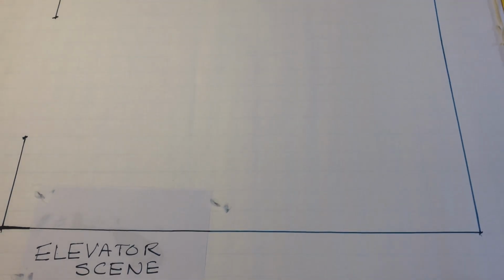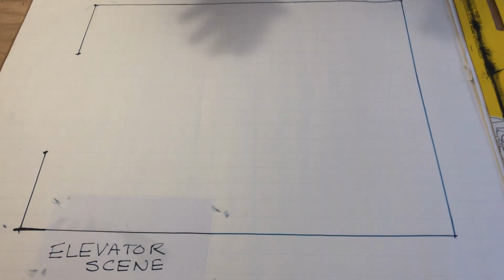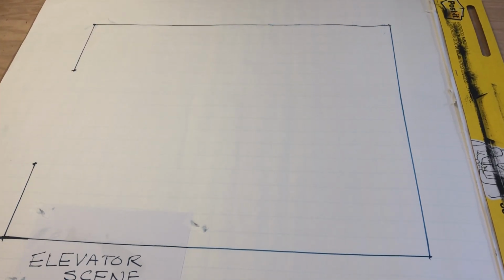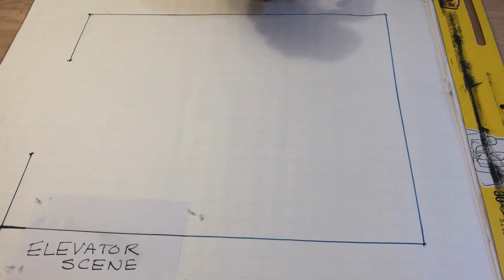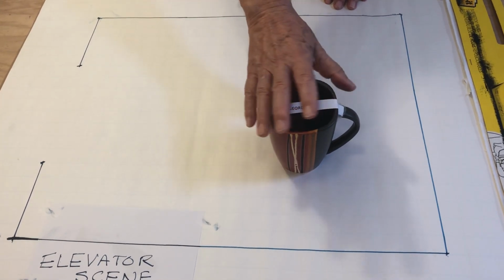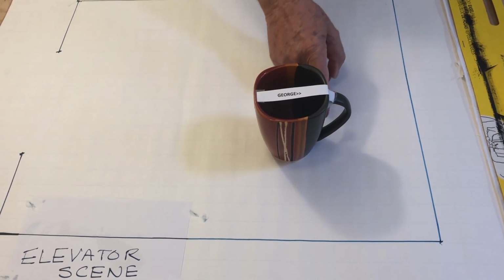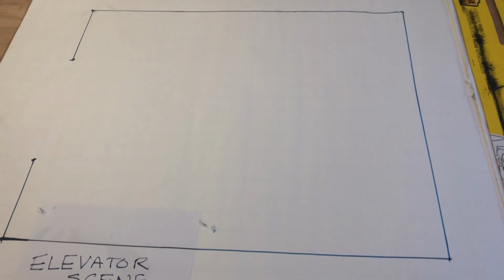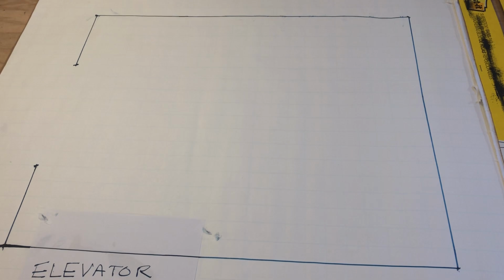ELEVATOR SCENE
This video is a demonstration of how to stage a scene using a floor plan and objects (like cups, salt and pepper shakers, chess pieces) as the characters.